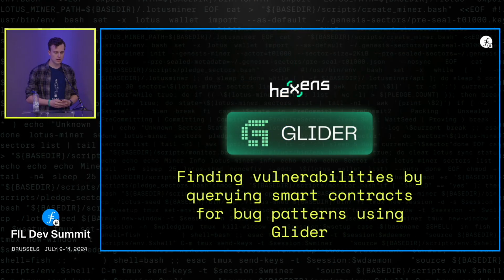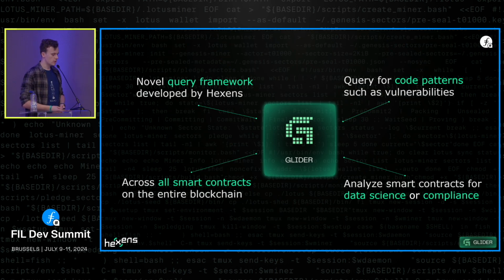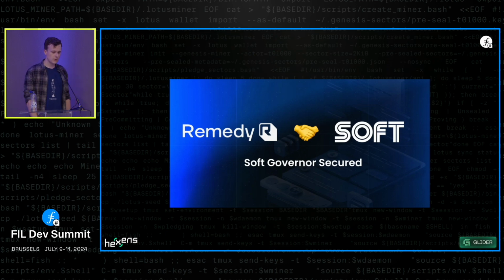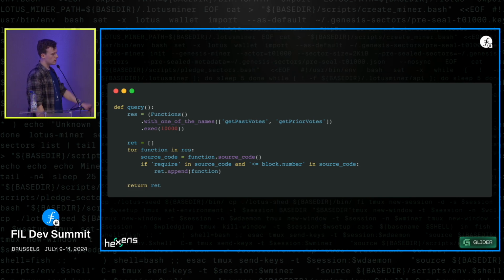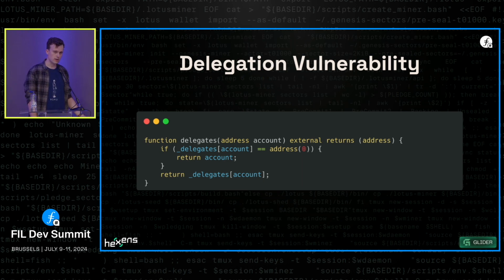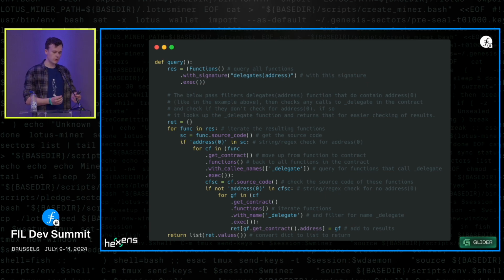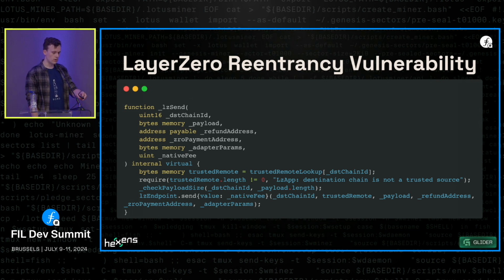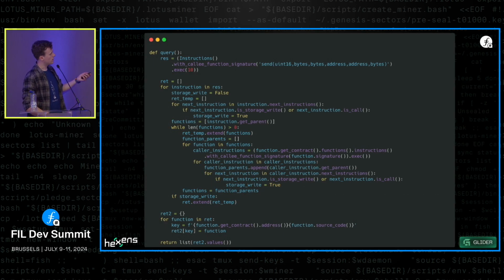Glider: A new generation of blockchain tooling - Kasper Zwijsen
Kasper will cover Glider, a code query engine designed to run variant and data analysis on smart contracts by providing a framework that gives anyone the ability to query contract code as one would do with data.